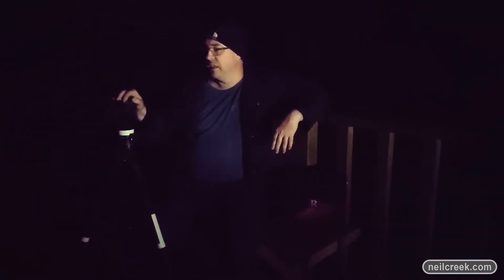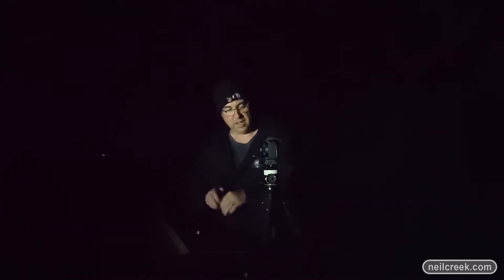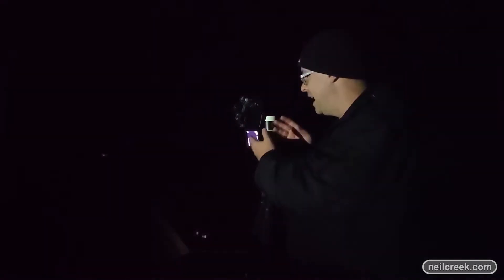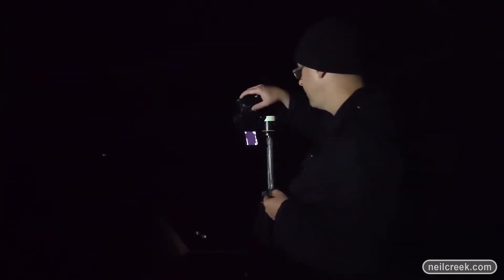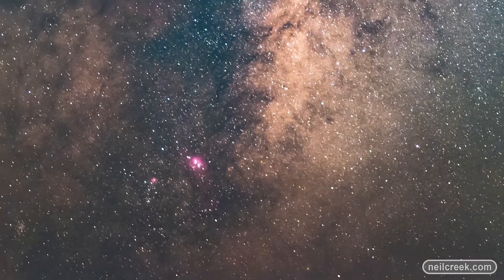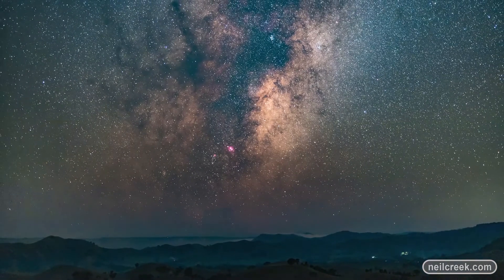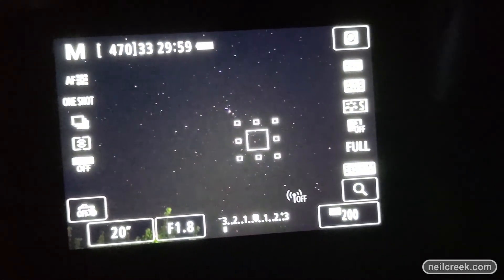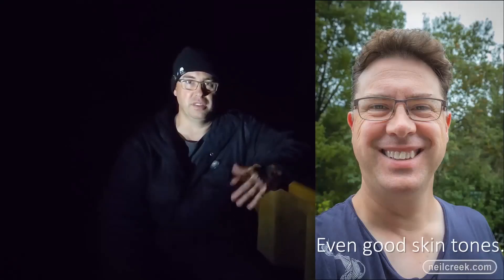Testing out the Canon Ra Astrophotography camera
Canon Australia loaned me the new EOS Ra astrophotography mirrorless camera to try out. Here is my experience with the camera a few weeks ago with example shots compared against my Canon 5D MkIV.

This video is not sponsored and my opinions are my honest impression of the camera. This is not a full review.